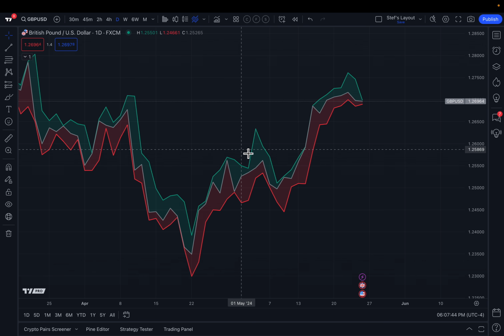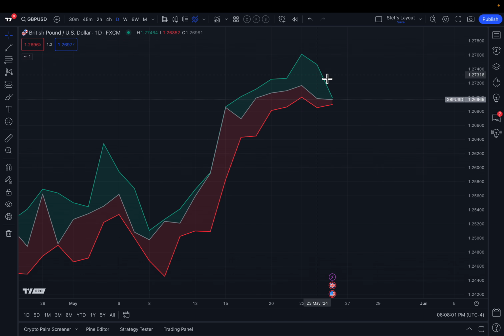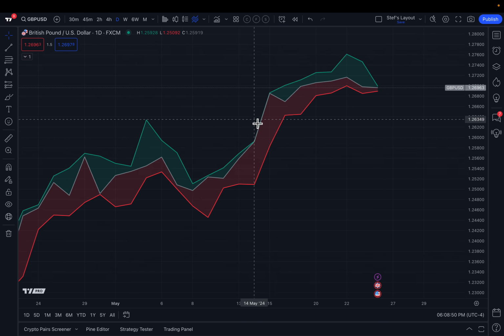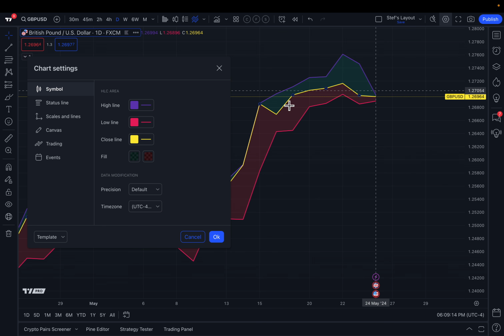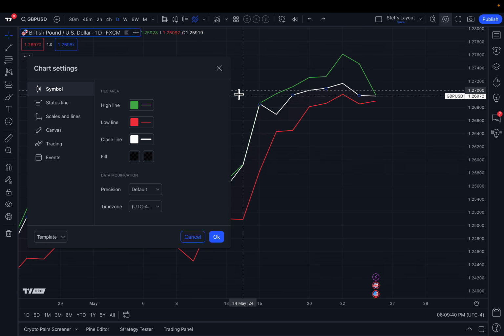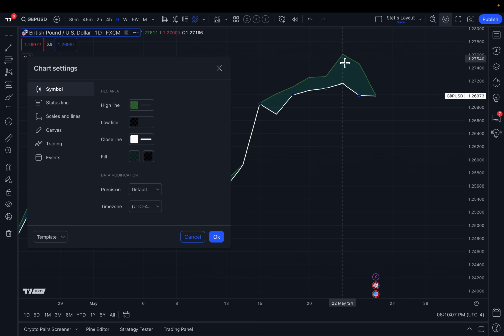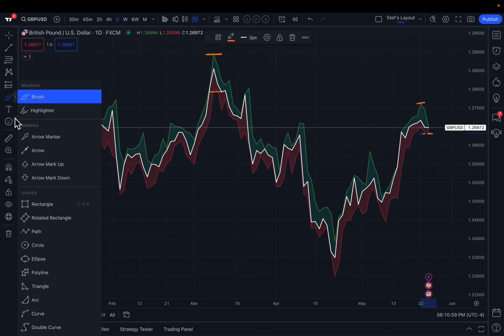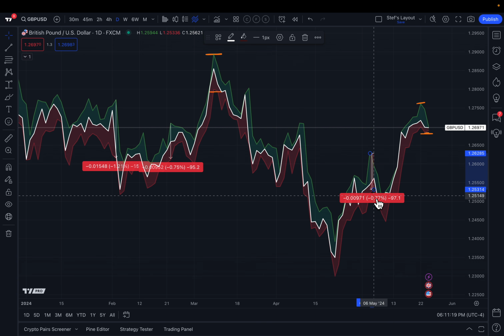The HLC Area Chart: Tutorial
In this video, we dive deep into the HLC Area Chart and show you how to effectively use this tool for your trading and analysis. Whether you're a beginner or an experienced trader, understanding the HLC Area Chart can give you new look at markets.

An HLC (High-Low-Close) Area Chart is a type of financial chart used to represent the high, low, and closing prices of an asset over a specific period. This chart combines the informational depth of an HLC chart with the visual emphasis of an area chart, providing traders with a clear view of price movements and volatility. The 'High' indicates the highest price of the asset during the period, the 'Low' denotes the lowest price, and the 'Close' signifies the final price at the end of the trading period.

The HLC Area Chart is particularly useful for identifying trends and patterns. The filled area beneath the closing prices helps to visually emphasize the range within which the asset has traded. This can make it easier to spot trends, such as bullish (upward) or bearish (downward) movements, and to identify support and resistance levels. The highs and lows provide insight into the volatility and the strength of price movements, while the closing price helps to confirm the direction and sentiment of the market.

In practical applications, traders use HLC Area Charts to make informed decisions about entry and exit points in the market. By analyzing the highs and lows, they can assess potential risk and reward scenarios, while the closing prices help them to validate the overall market trend.